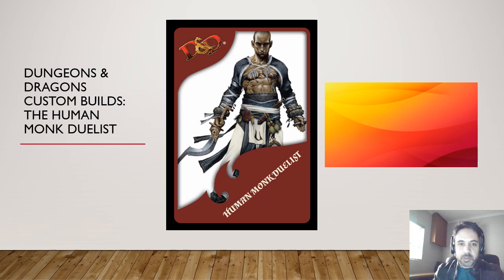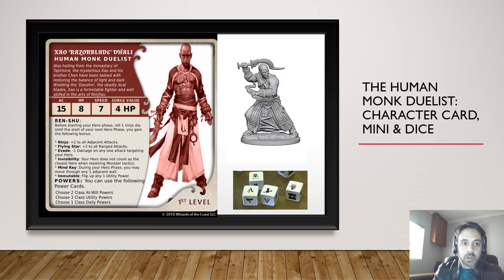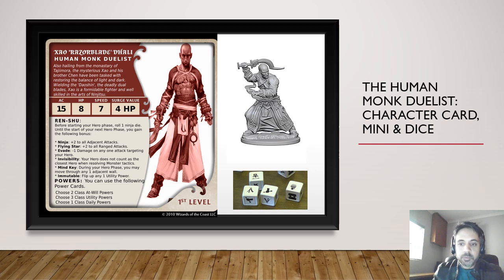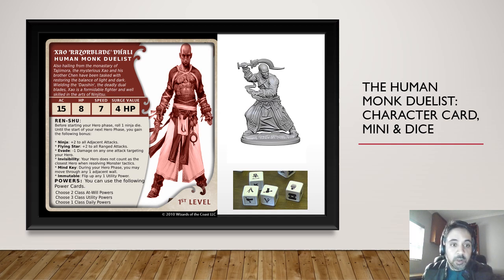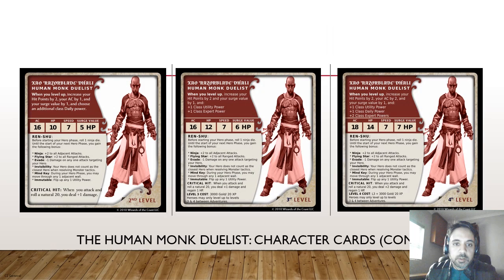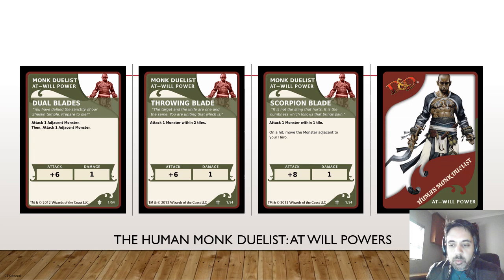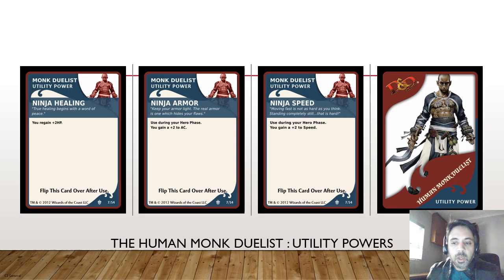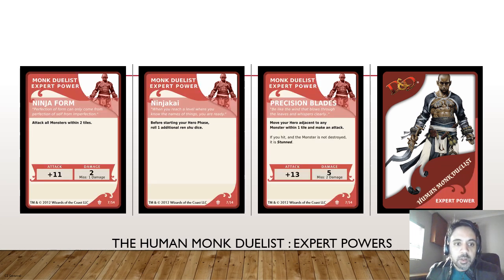human monk duelist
The Human Monk Duelist Custom Character Build for the Dungeons & Dragons Adventure Board Games